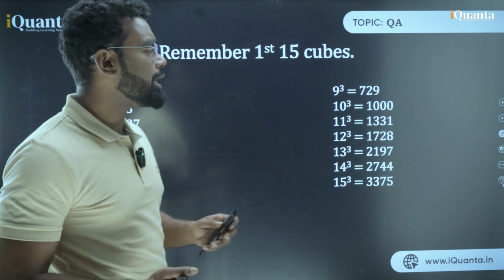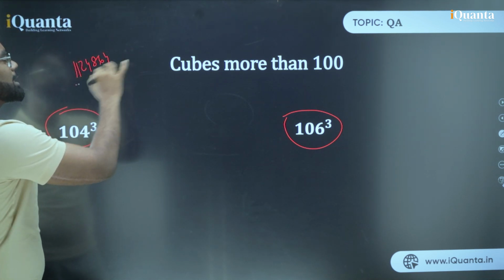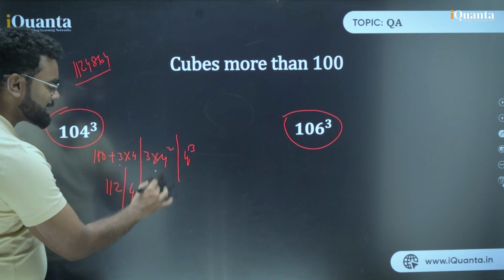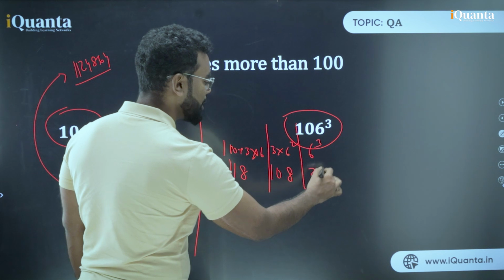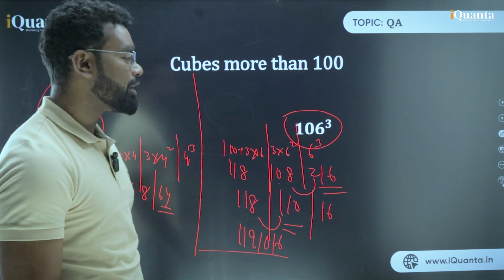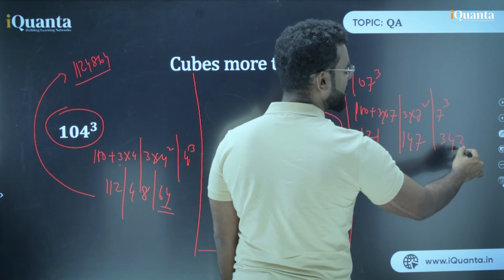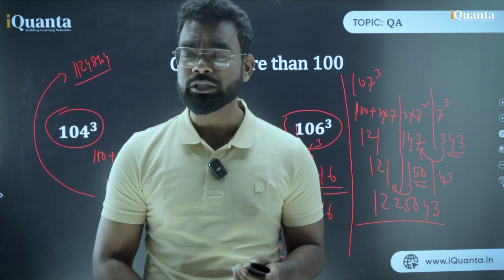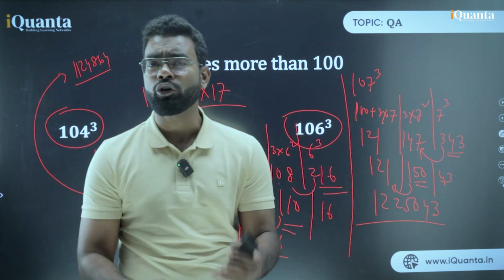Speed Maths for CAT - Vedic Maths CUBES Trick | CAT 2024 Vedic Maths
Welcome to our Speed Maths Class on CUBES

This video is about Vedic maths Cubes

Are you looking to boost your calculation speed and accuracy? Join us for a dynamic session on Speed maths for cat where we'll unravel the secrets to mastering Squares in record time using vedic maths multiplication tricks.

In this Speed maths class, we'll cover essential techniques and strategies to find square of numbers swiftly and efficiently.

From basic multiplication to advanced square tricks, we'll equip you with the tools you need to tackle any square problem in CAT 2024 with confidence.

Whether you're a student gearing up for exams or a professional aiming to Enhance your number crunching abilities, this class is designed for you.

Say goodbye to tedious calculations and hello to Speed maths for cat tricks.

Join us now and unlock the power of finding square like never before. Let's multiply our math prowess together!